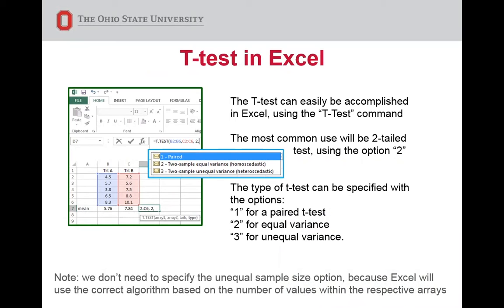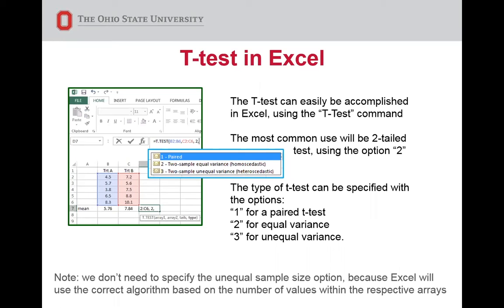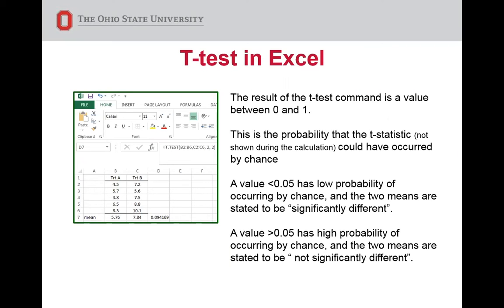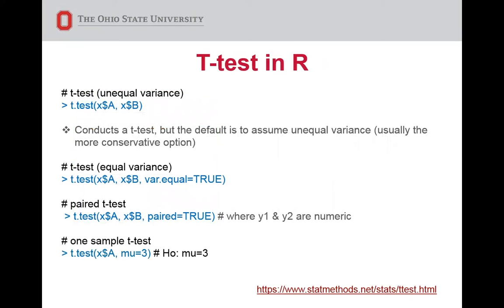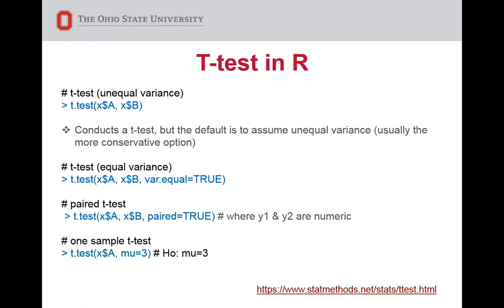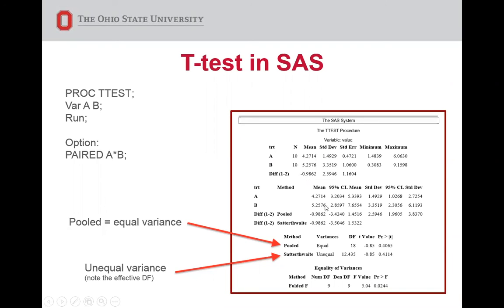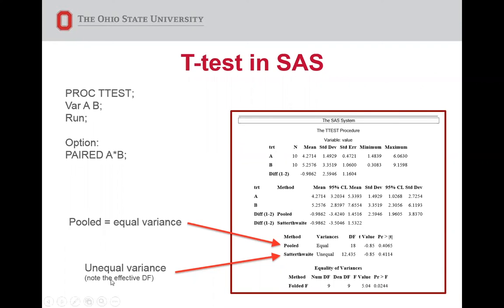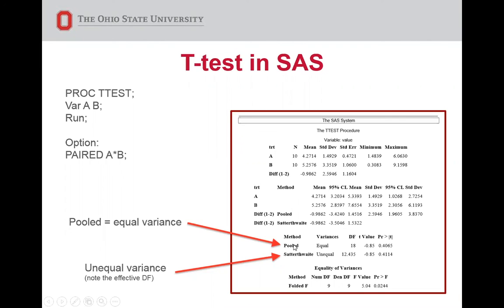Week 3: Comparing 2 Sample Means part 5